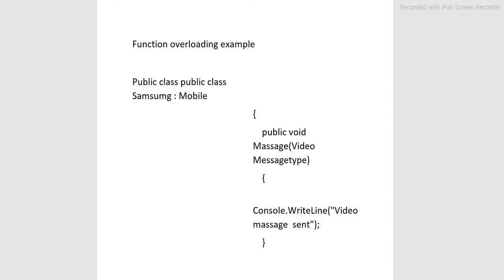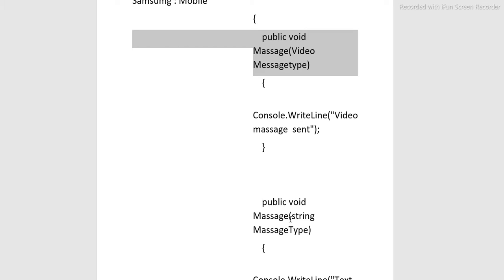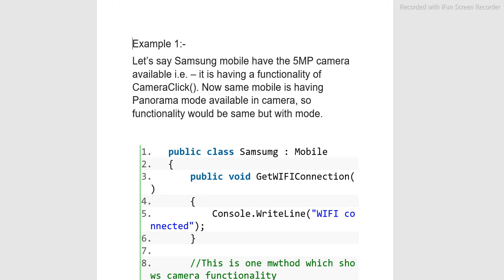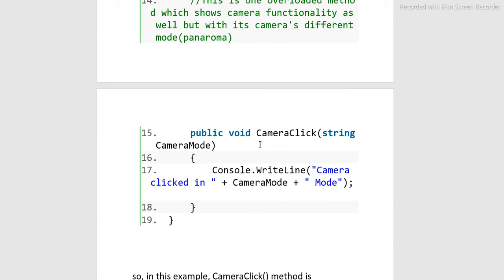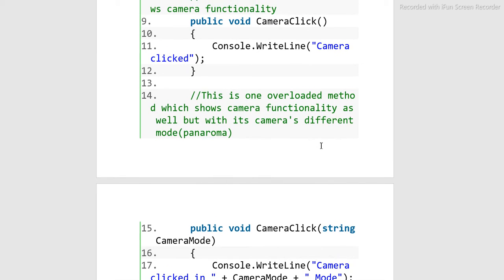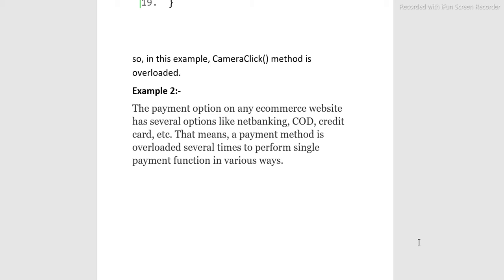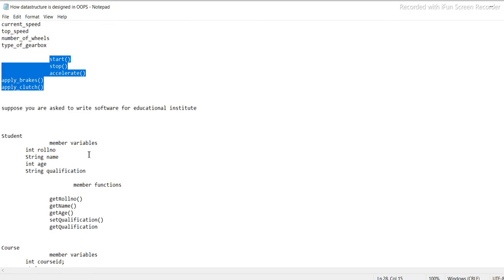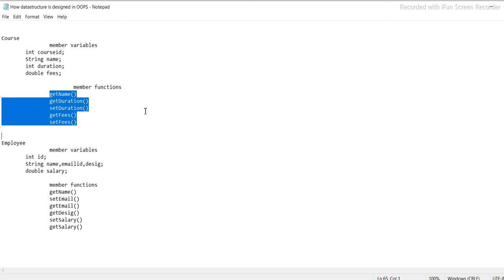Java SE 8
Function Overloading Example,
Function_Overloading_Reallife_example,
How datastructure is designed in OOPS,